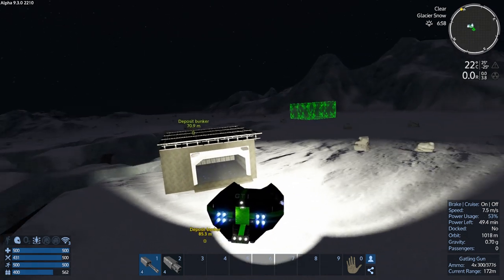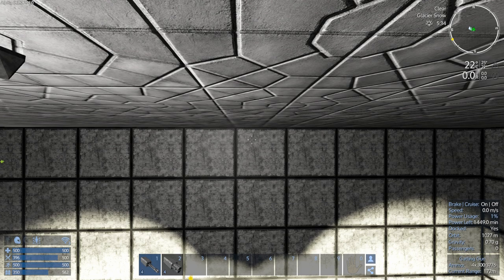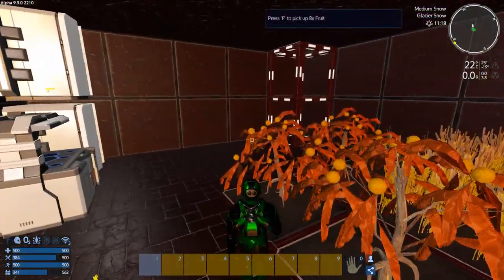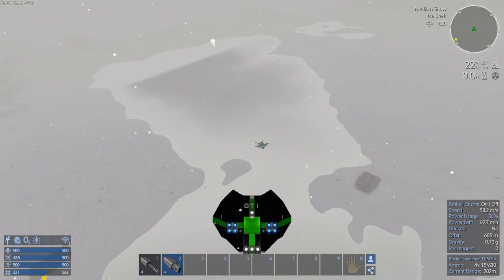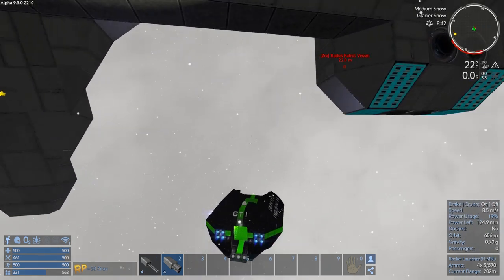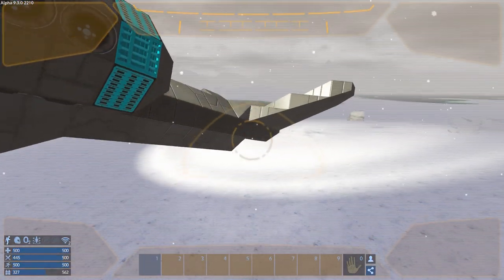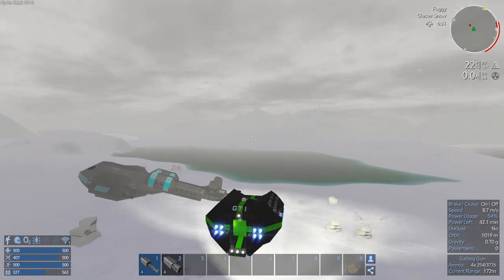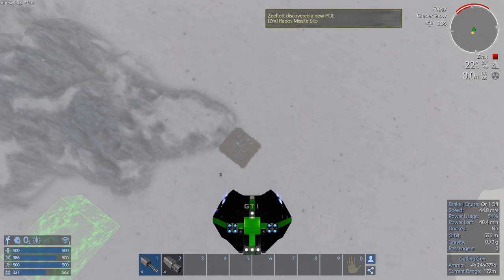Empyrion - Galactic Survival - Alpha 9 S2 E11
Patrol Vessel hunting!